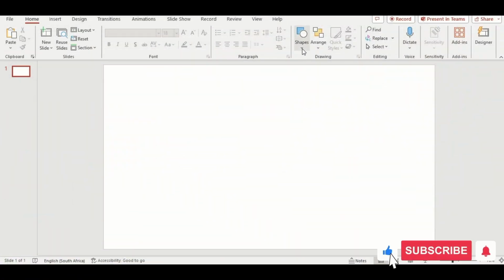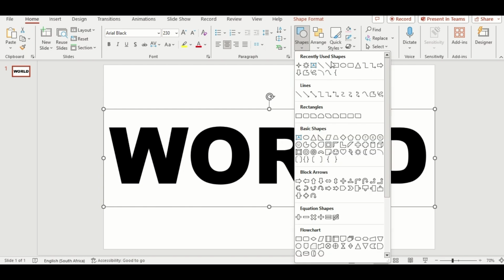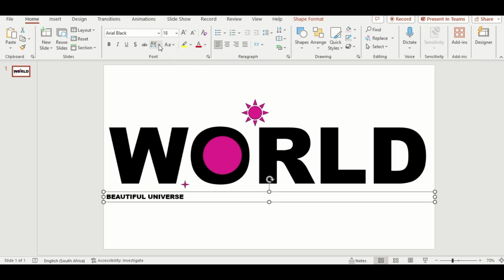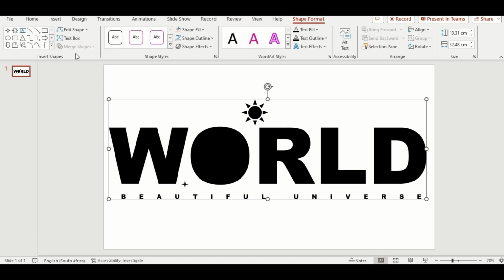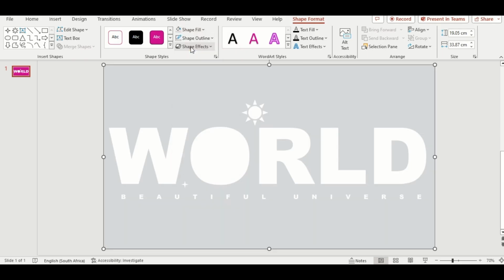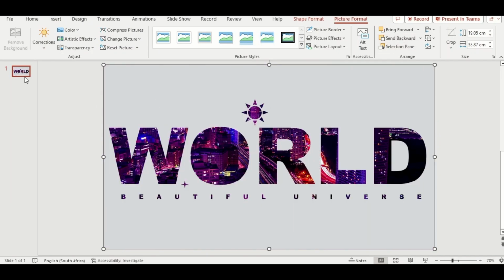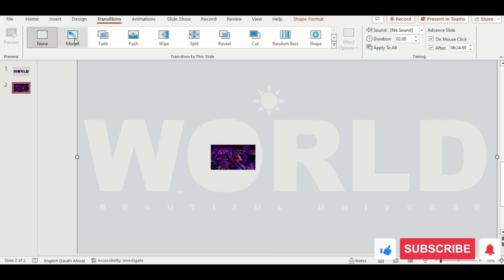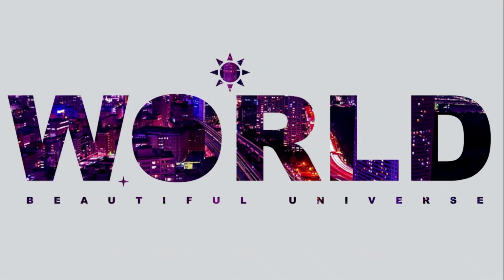The Only PowerPoint Secret You Need for Pro Slides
Stop making boring slides! In this tutorial, I'll show you a professional PowerPoint hack using the Morph Transition to create stunning title slides in just minutes. Whether you are a beginner or looking for modern PPT animation ideas, this step-by-step guide will help you master professional presentation skills.

What you'll learn:
How to use the Morph transition in PowerPoint
Creating unique PowerPoint presentation animations
Modern slide design and professional PPT tips
Software: Microsoft PowerPoint Topic: Professional Presentation Animation